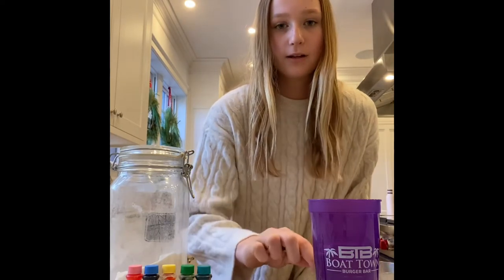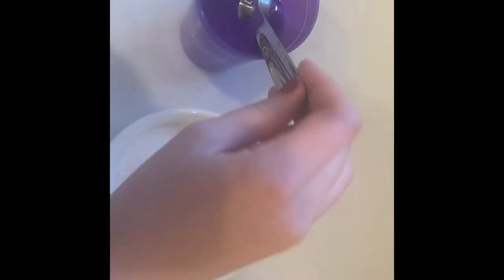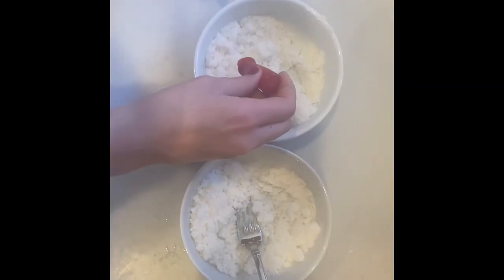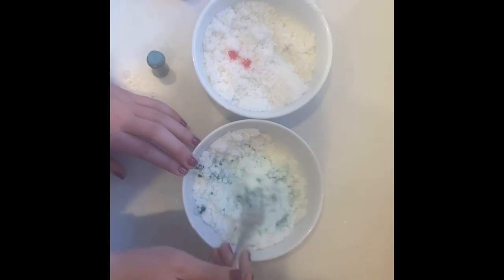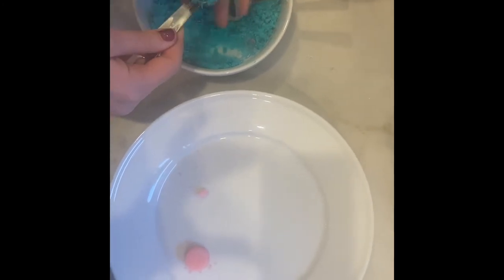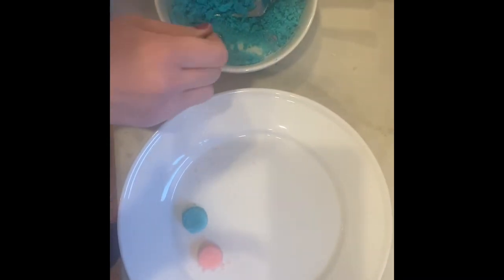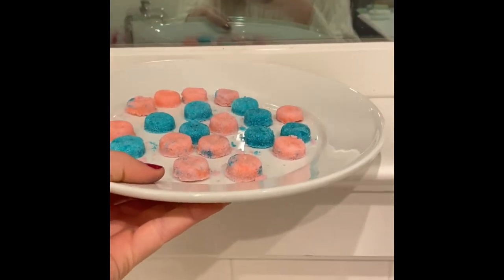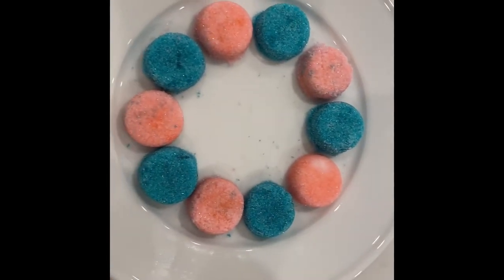DIY Sugar Cube Treats For Your Horse!🐎🐴